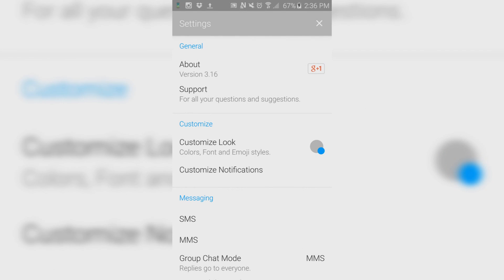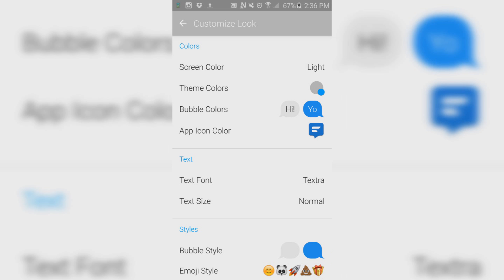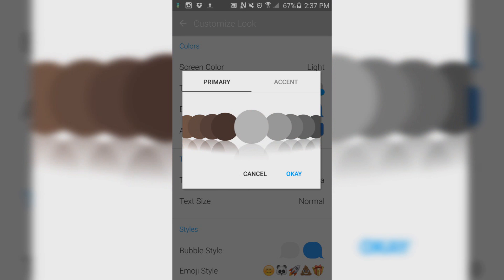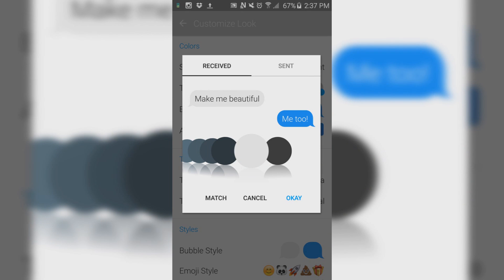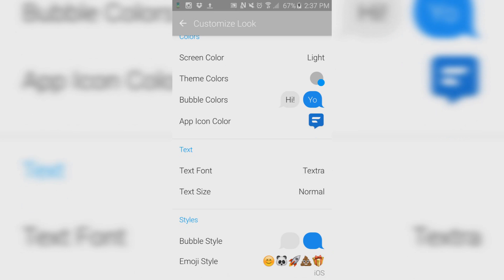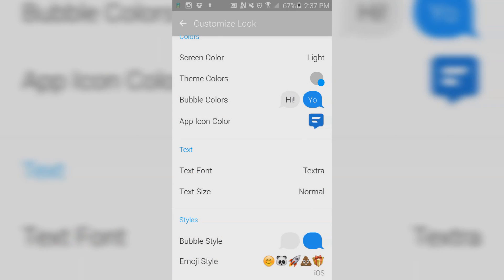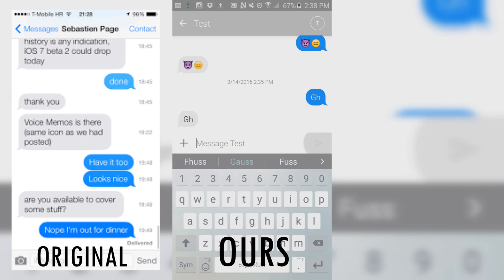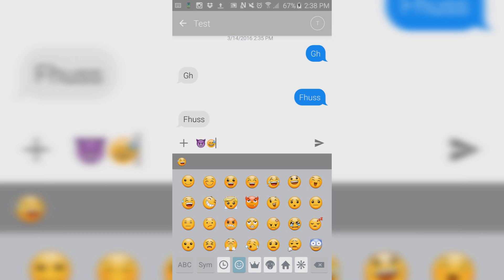BEST iOS MESSENGER WITH EMOJIS- DCP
STEPS TO GETTING NEW iOS 9.3 COLOUR CHANGING EMOJIS:
1. Press the three dots at the top right corner of the Textra app
2. Select Settings from the drop down Menu
3. Choose Customize Look
4. Choose Emoji Style
5. Select the iOS Emoji Style (last in the list) then press 'Okay'
6. Download the plugin when brought to the Google PlayStore
7. After Installation is finished open up Textra and enjoy your new iOS 9.3 colour changing Emojis

Welcome back
to another DCP video.
If you would like to know more keep watching and read this!

AND BE BLESSED!!